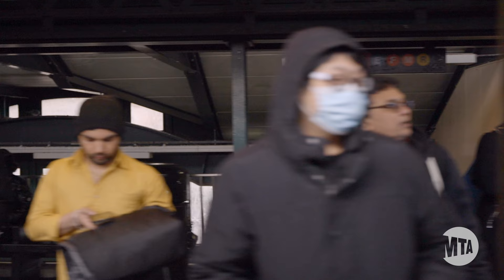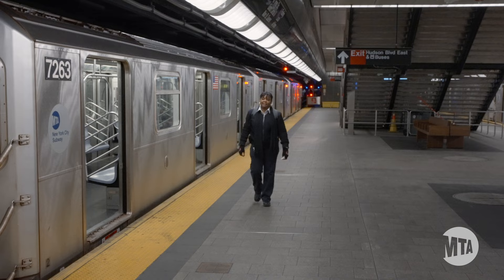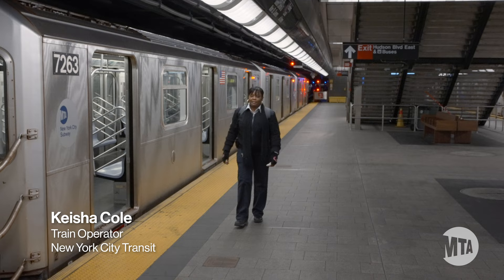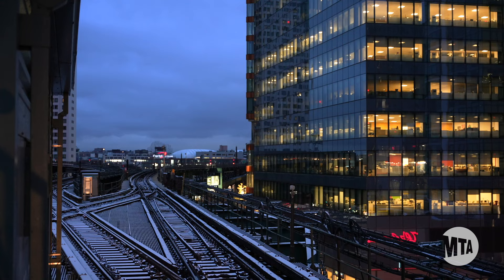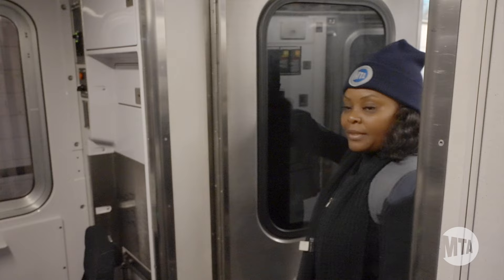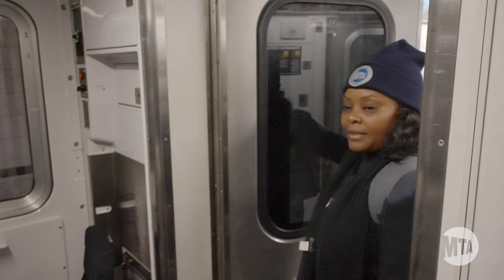What does a Train Operator do?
Train Operators are responsible for getting subway riders safely to their destination. Find out more about what they do.